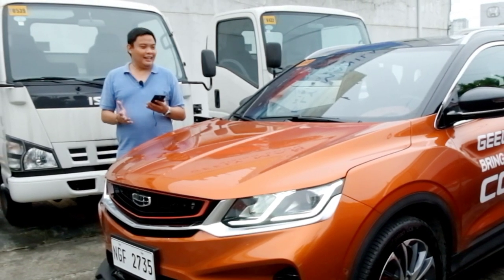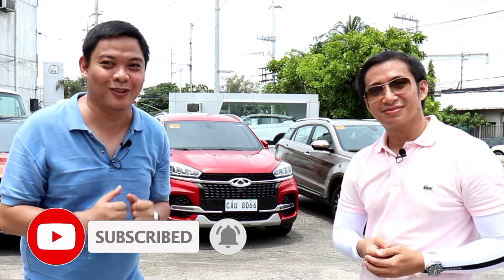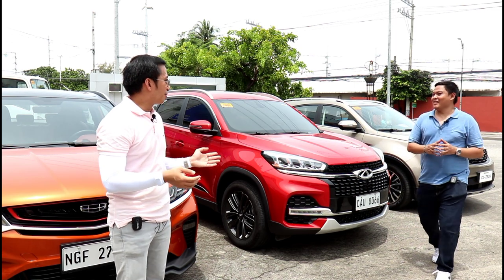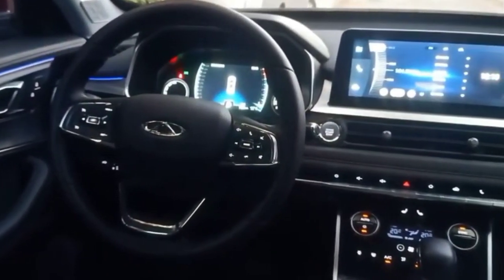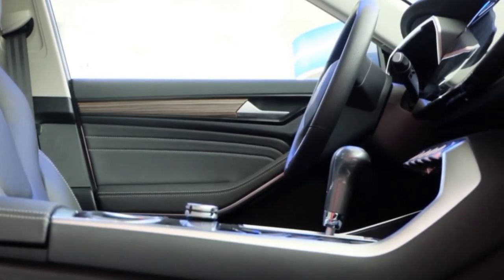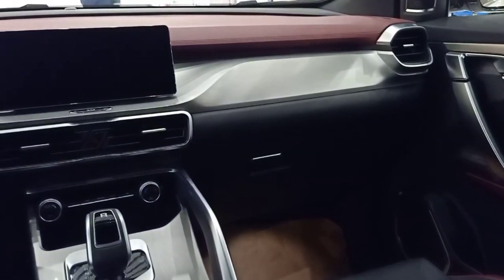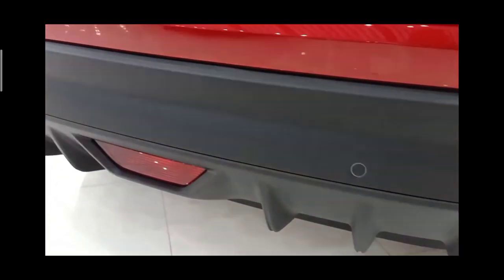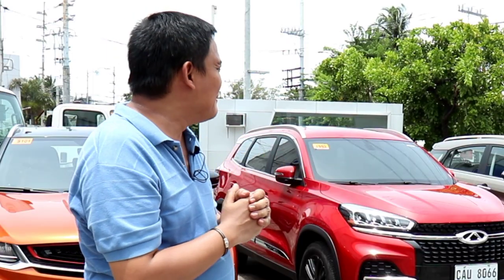Geely Coolray vs Ford Territory vs Chery Tiggo 8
This is the ultimate crossover battle.  Watch this collaboration with Reygan's Rides, where we compare the Geely Coolray, Ford Territory and Chery Tiggo 8.

When the Geely Coolray came out last year, we all knew it would be a game changer with its premium features, stellar performance and affordability.  Not long after, Chery came out with the Tiggo 8, offering just as much features at a competitive price.  Then recently, Ford joined the bandwagon with the release of the Territory, offering even more tech at the same price.  But which of these crossovers is the best?  Well, find out by watching this video where we take each car out for a drive and compare their interiors.

🎵 Track Info:

Title: Parasail by Silent Partner
Genre and Mood: Rock + Bright